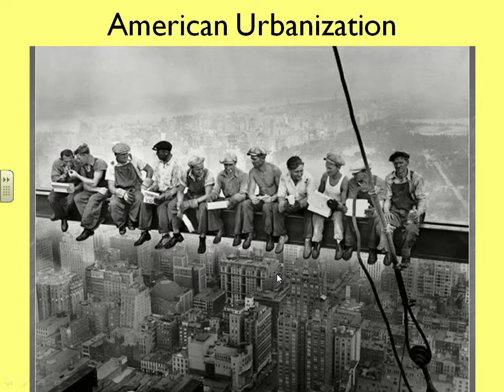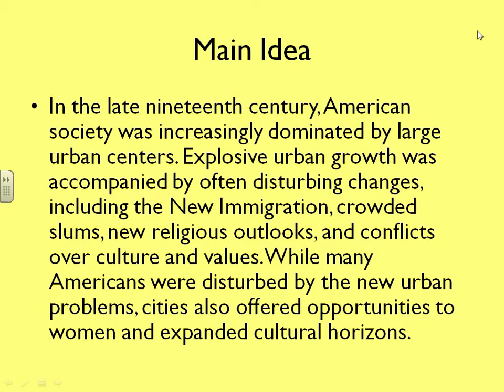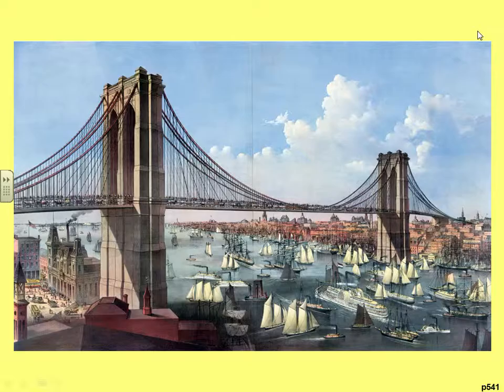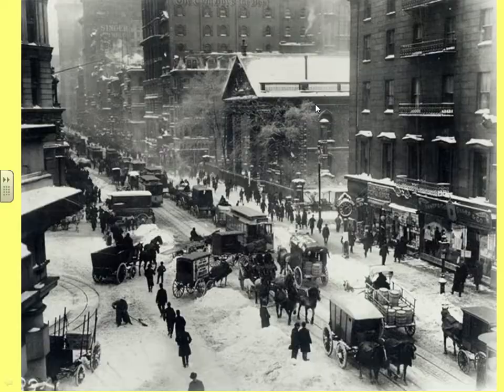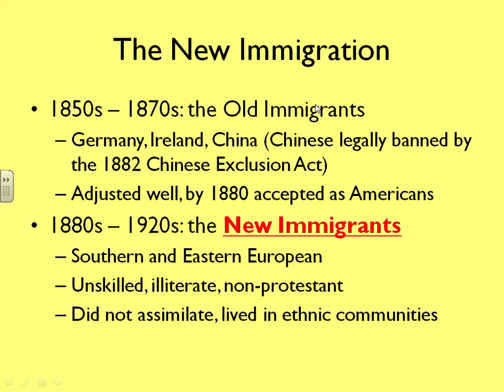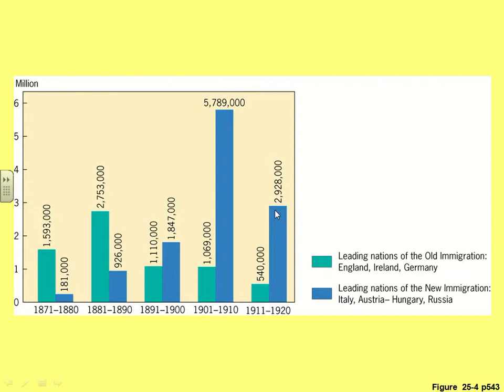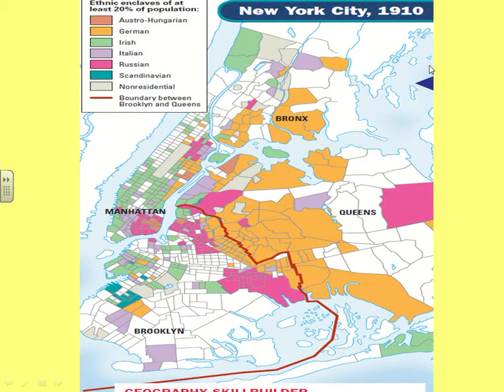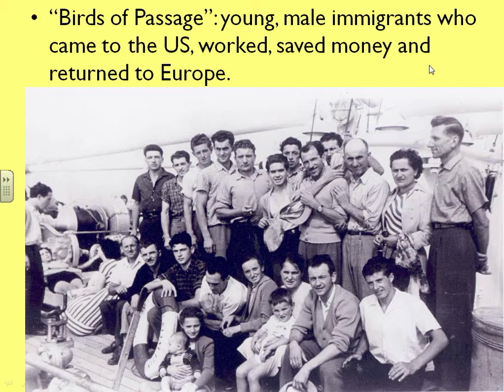Period 6 Urbanization and Immigration